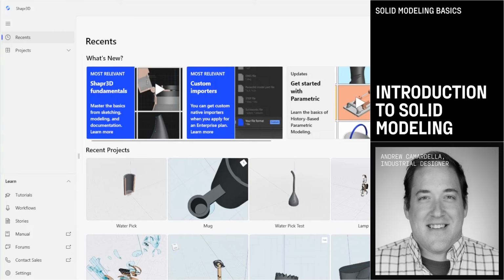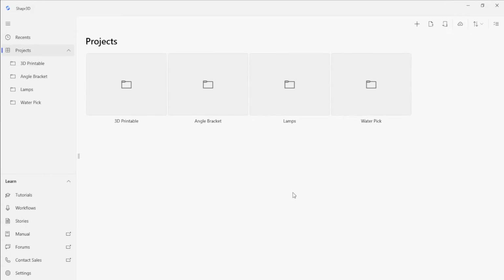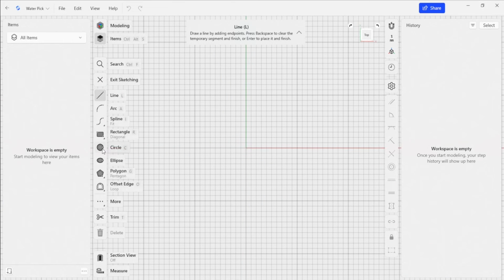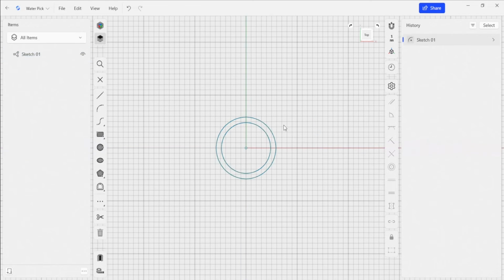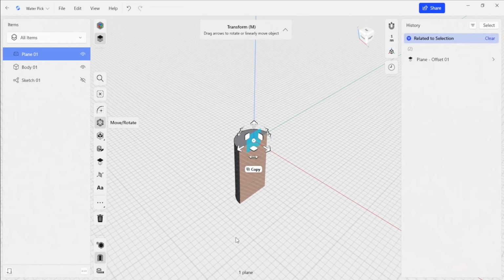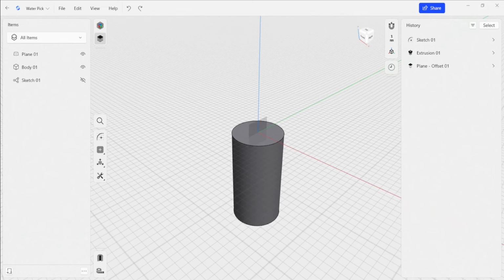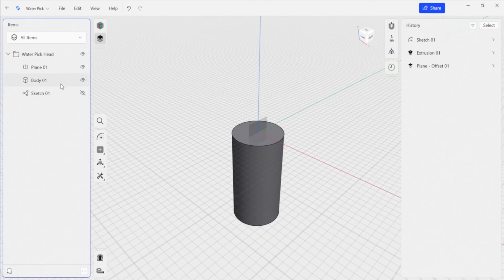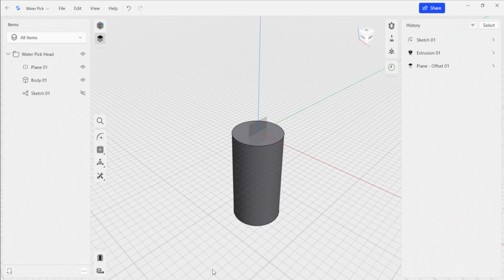Introduction to Solid Modeling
Master the essentials of solid modeling basics in this tutorial series lead by Industrial Design Expert, Andrew Camardella. Cover everything from combining direct modeling and design history, sketching, and basic and advanced tools, plus Design for Manufacturing best practices to kickstart your 3D design workflow with solid modeling.

Download Shapr3D from the App Store, Microsoft Store, or our